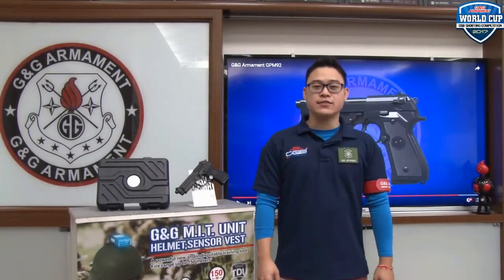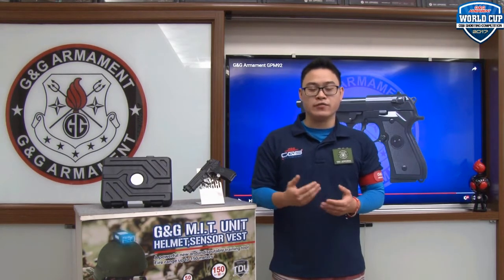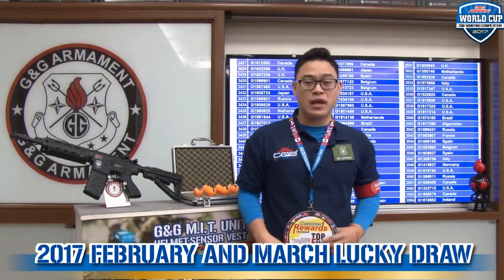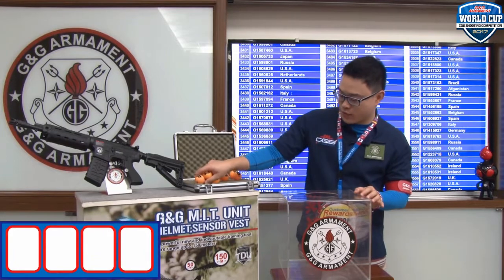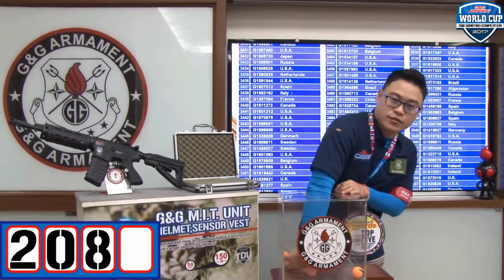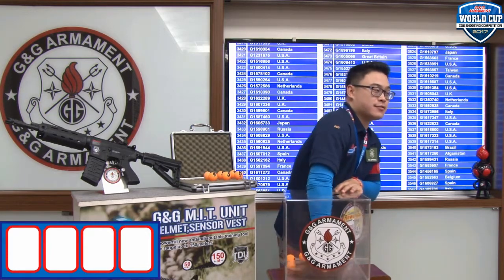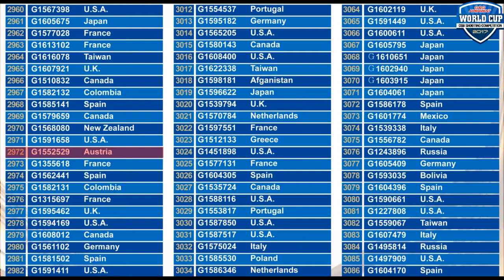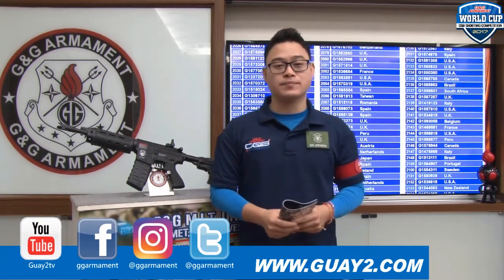G&G Armament New Products and Lucky Draw February and March 2017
2017 February and March